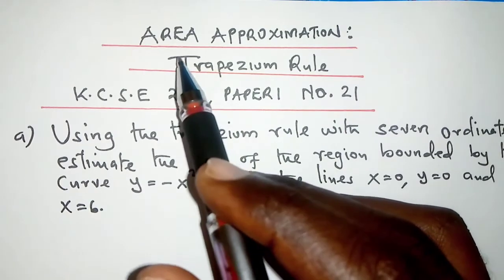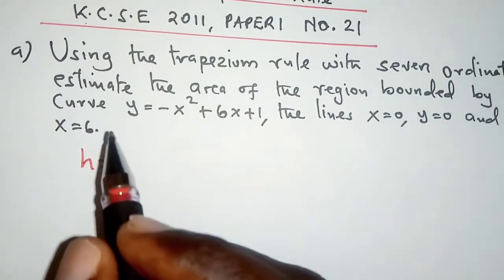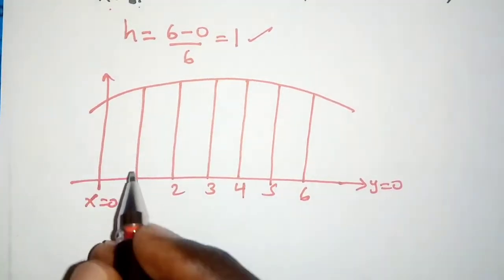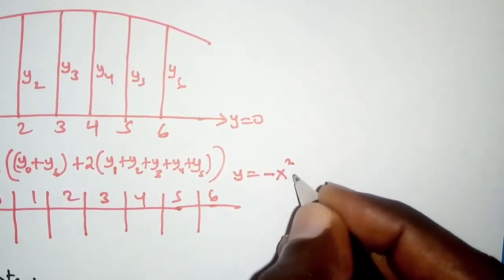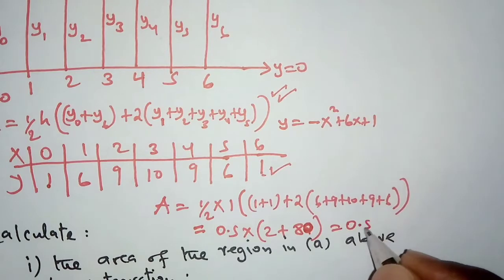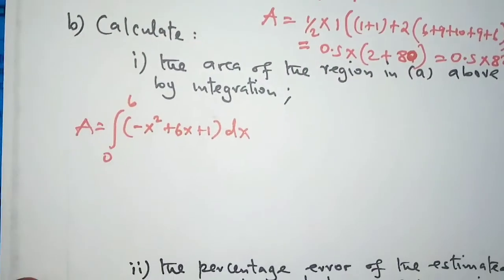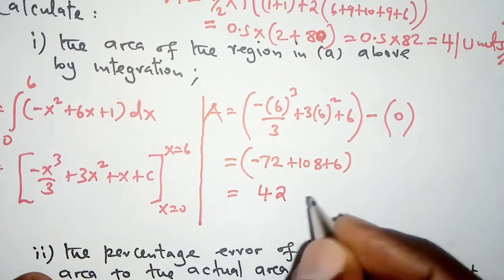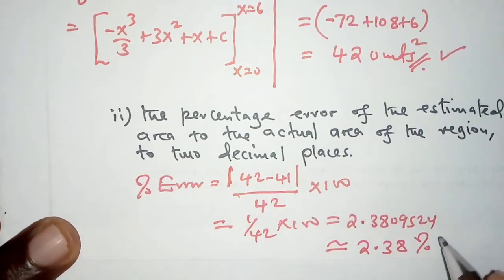AREA APPROXIMATIONS ||trapezium rule trapezoidal rule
Area approximations: Trapezium rule
Learn how to:
1. Estimate area under a curve by trapezium (trapezoidal) rule.
2. Calculate the exact area under a curve by integration.
3. Calculate the percentage error in the estimated area.